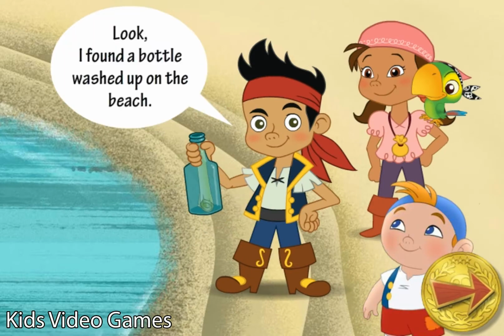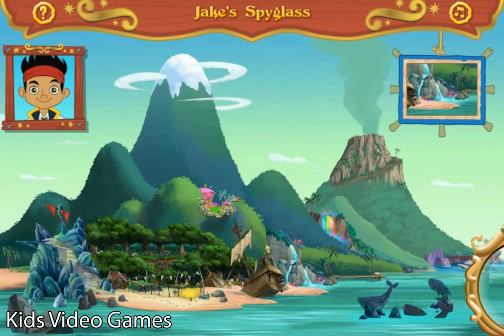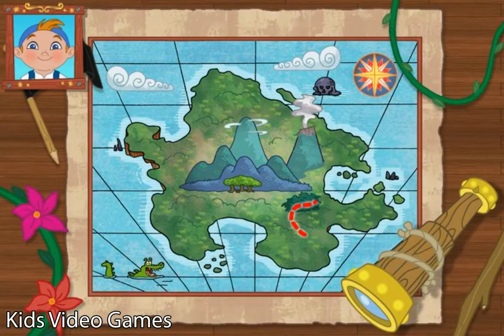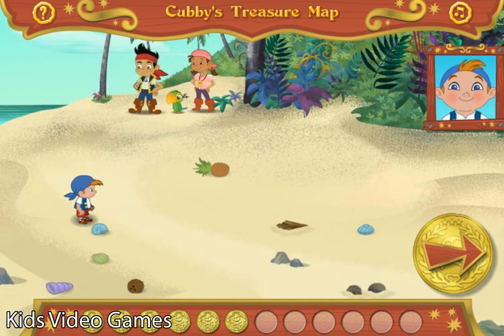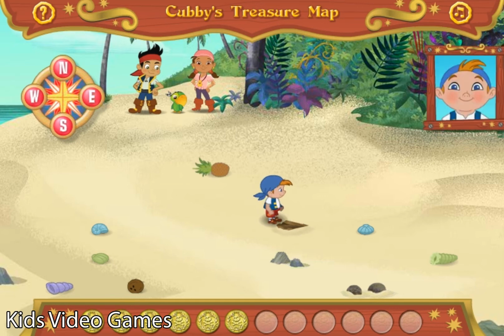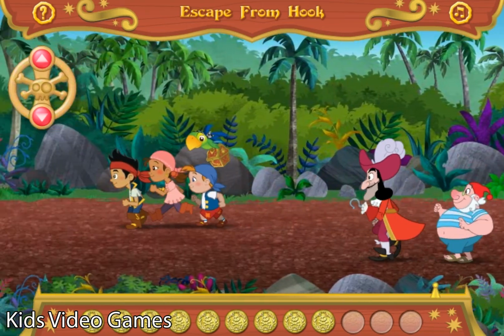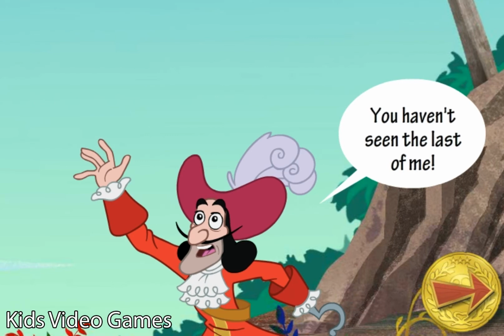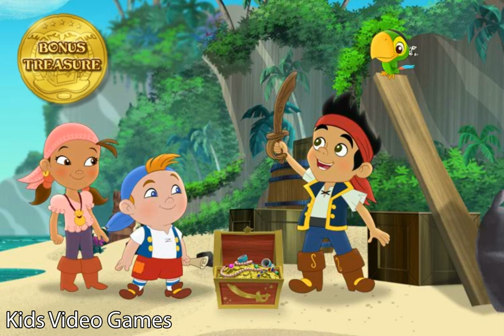Captain Jake Neverland Pirates Jake's Treasure Hunt Disney